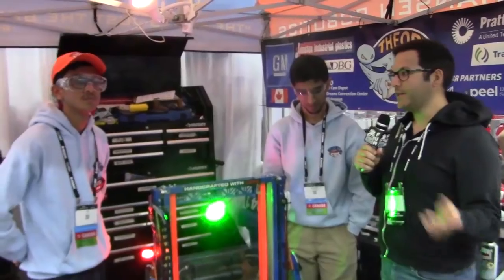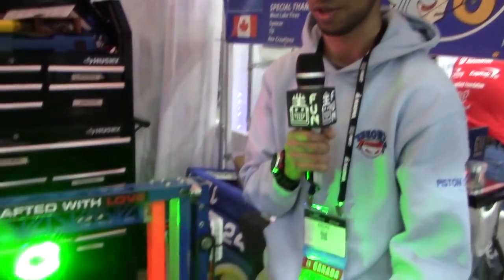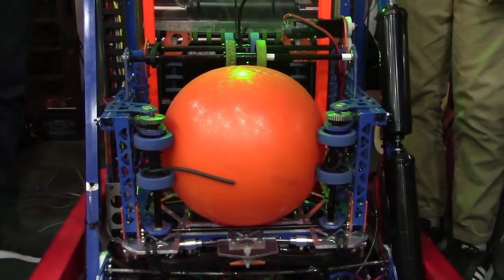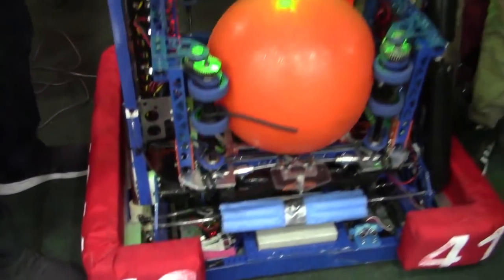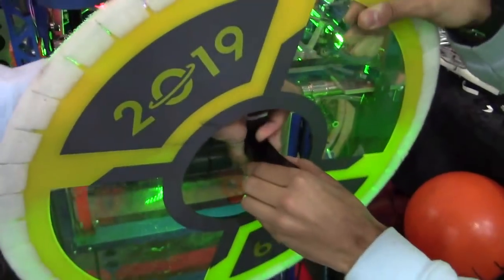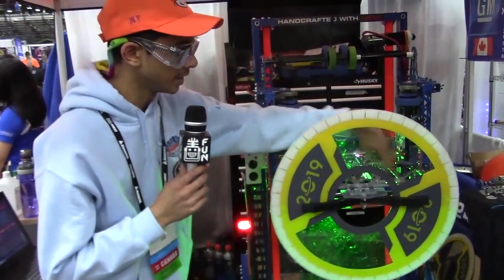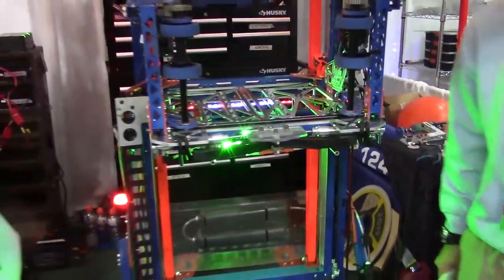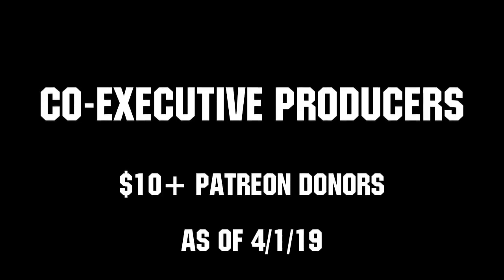Behind the Bumpers FRC1241 Theory6 2019 Competition Season